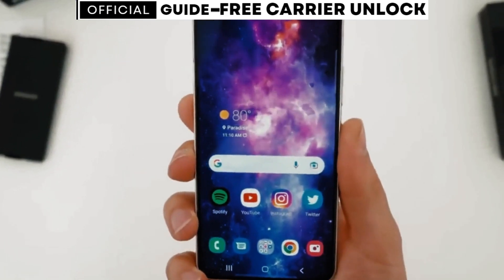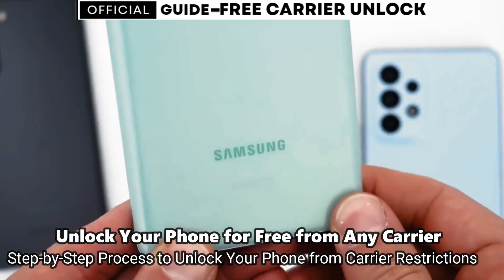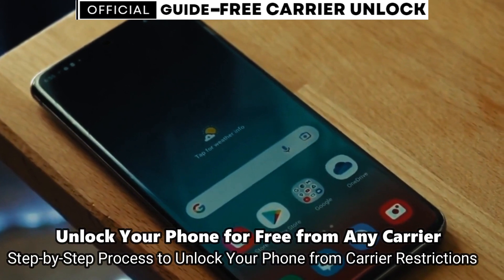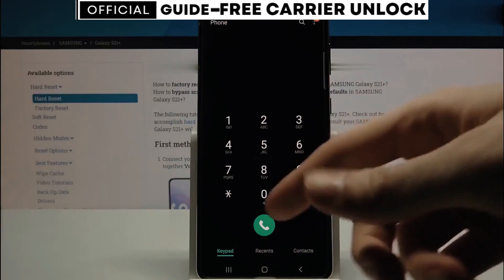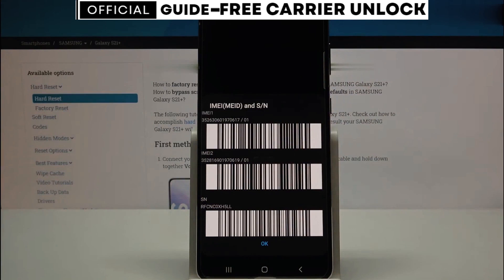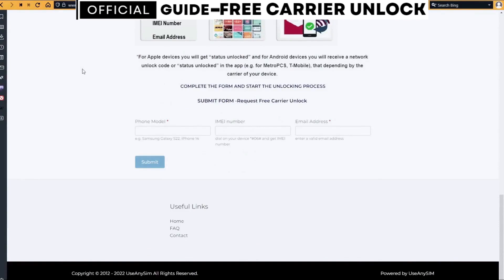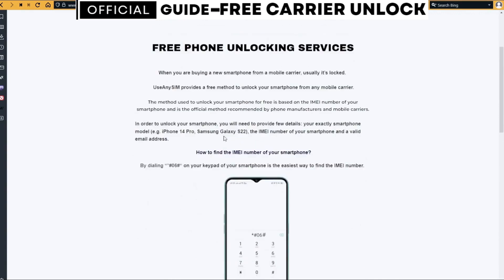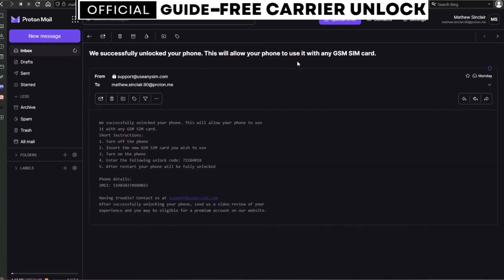Unlock Boost Mobile Phone How to Unlock iPhones and Androids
Looking to break free from the restrictions of your carrier-locked Boost Mobile phone? Unlock it now with this easy-to-follow tutorial! In this game-changing video, we'll walk you through step-by-step instructions on how to perform both an IMEI unlock and a carrier unlock for iPhones and Androids alike. Whether you're stuck with a network-locked device or simply want to switch carriers without purchasing a new phone, this guide has got you covered! Say goodbye to limitations and hello to freedom with the imei unlock, carrier unlock, and network unlock methods shared in this exclusive video. Watch now for complete device independence!